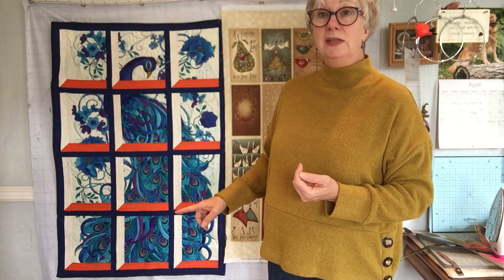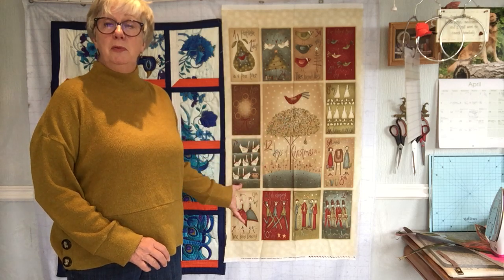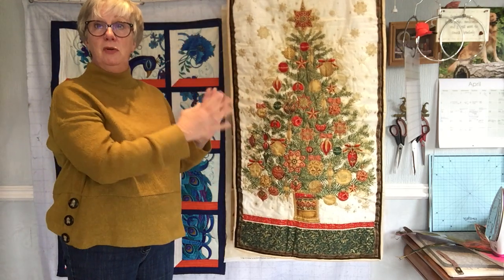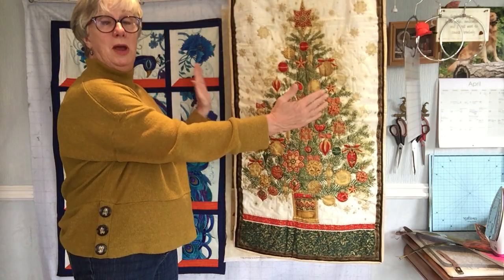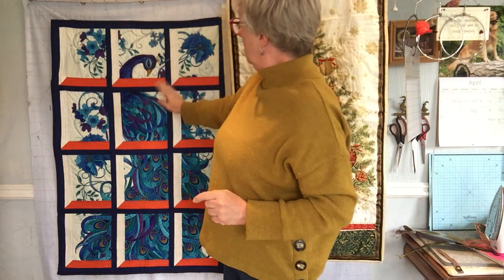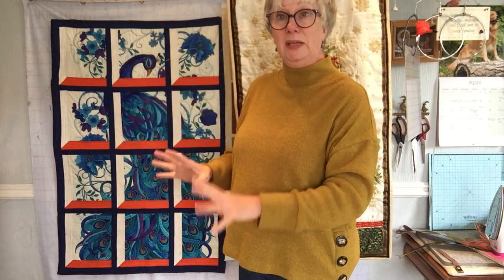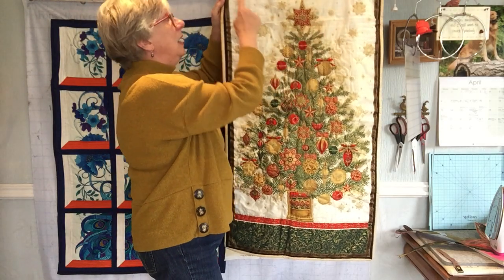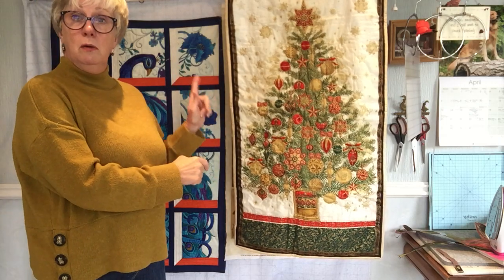Attic window 1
Once you have chosen your panel , the decision where to cut can be difficult. here are some ideas to help.